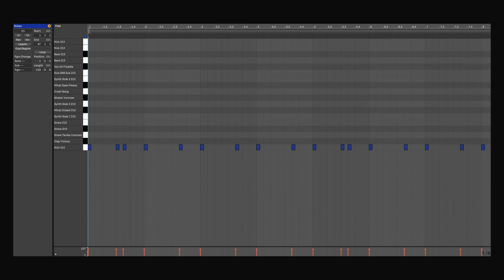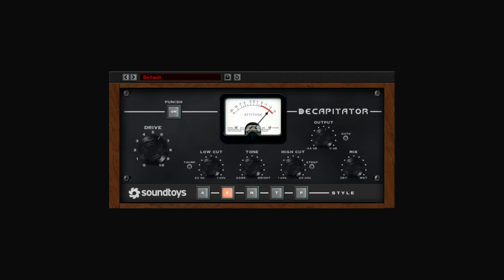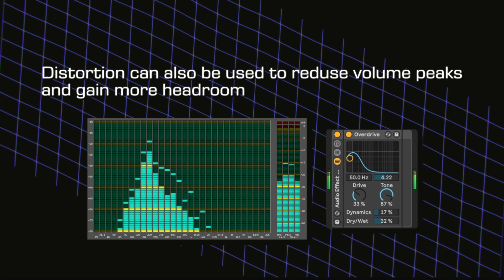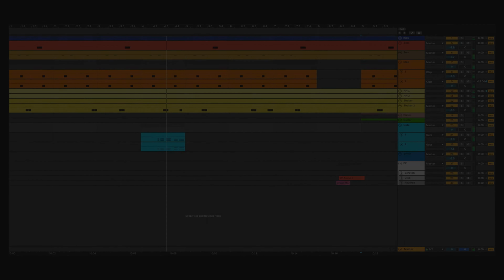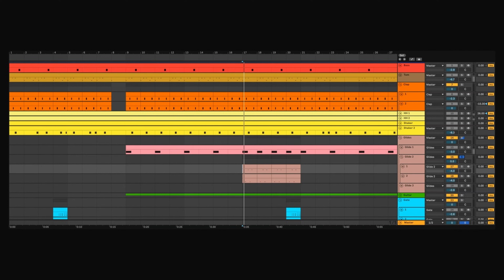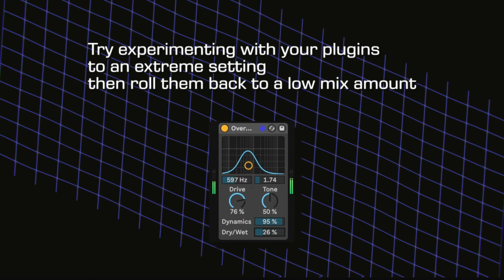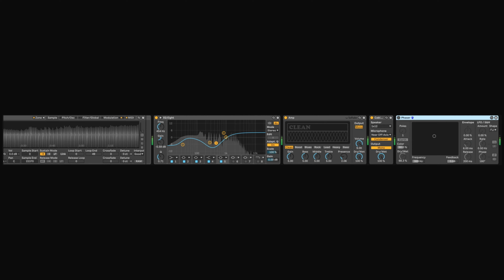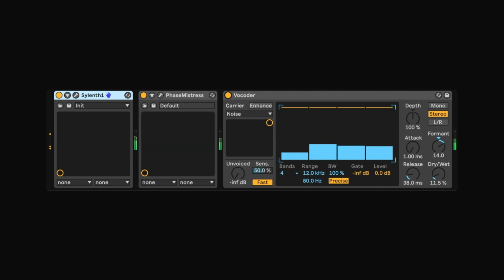How "I'm A Slave 4 U" by Britney Spears was Made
Transient presents a step by step reproduction of the song "I'm A Slave 4 U"  by Britney Spears.

Credits : Eitan Reiter, Ido Segal